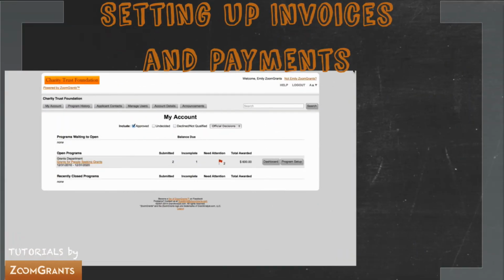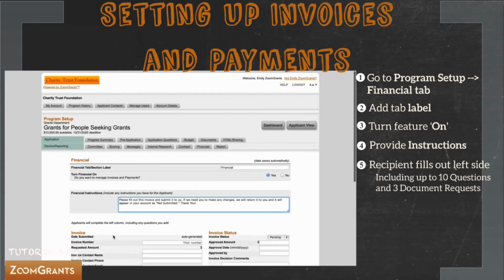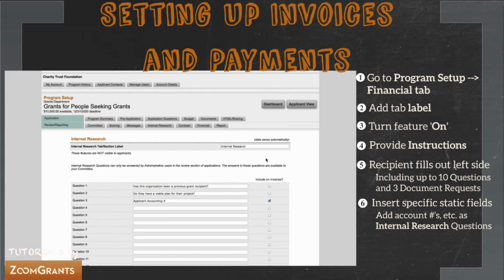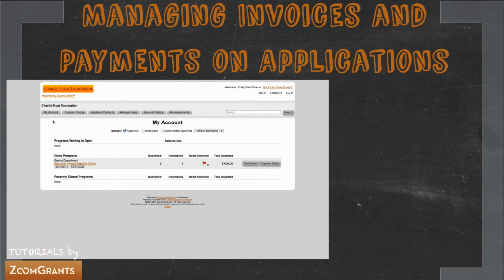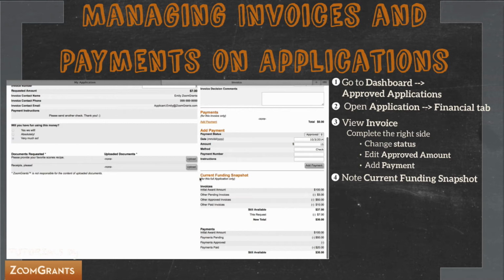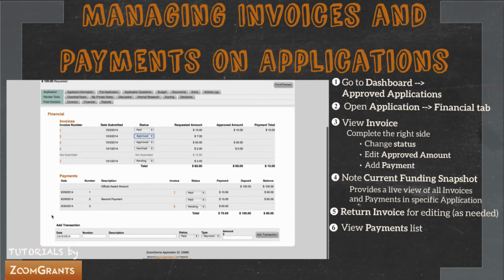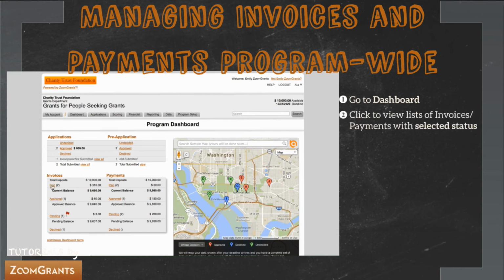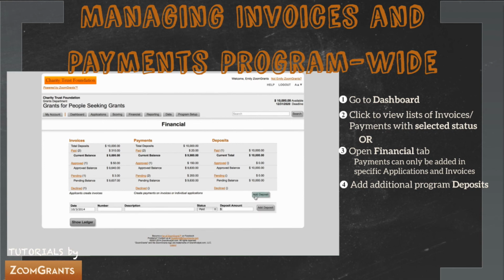Invoices and Payments - ZoomGrants - Quick Tutorial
This is a quick tutorial to help Administrators set up and manage their Invoices and Payments.